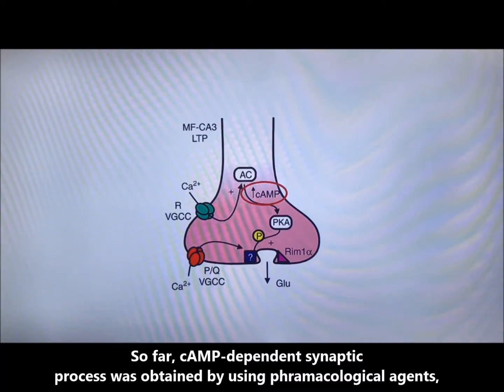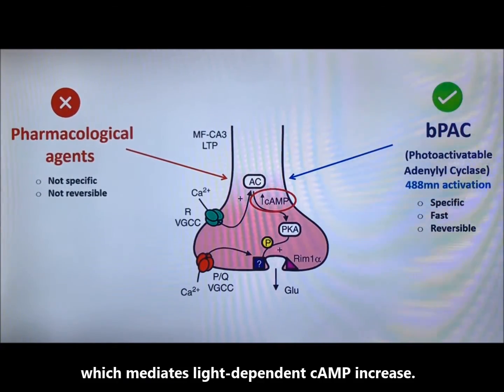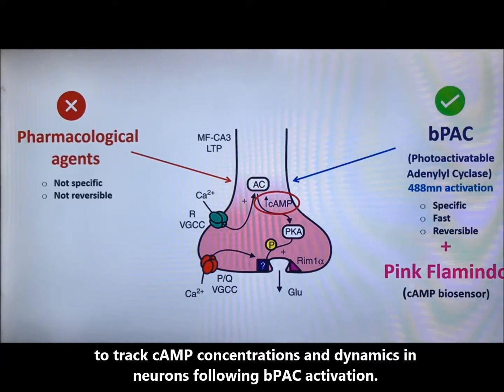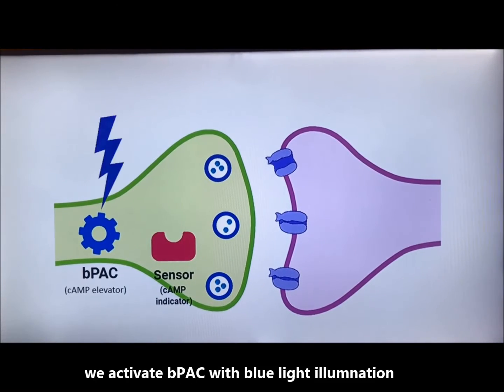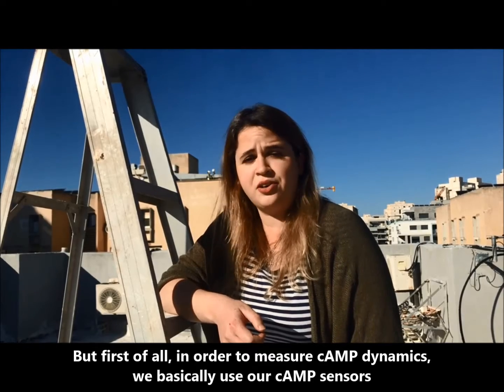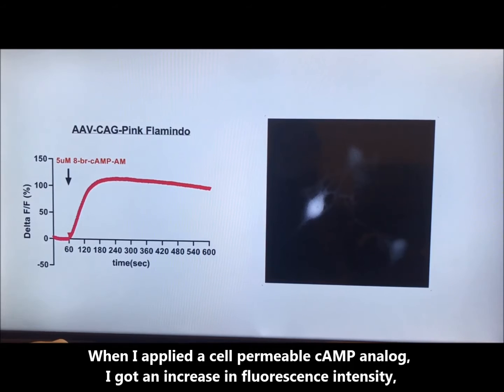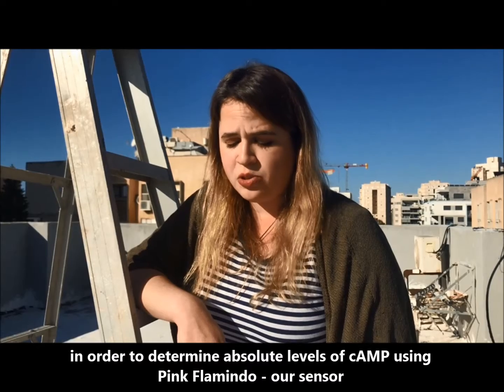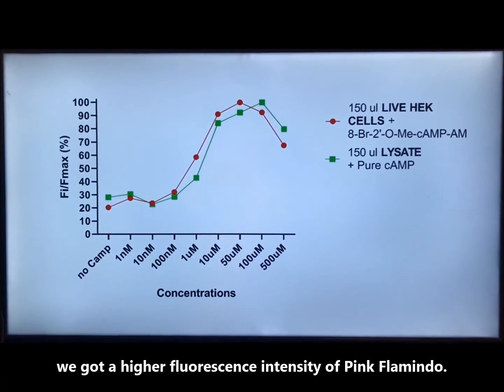Bar Shahar (Sagol school, TAU) - poster presentation for ISFN 2021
My poster presentation for ISFN 2021
Uri Ashery's lab
Sagol school